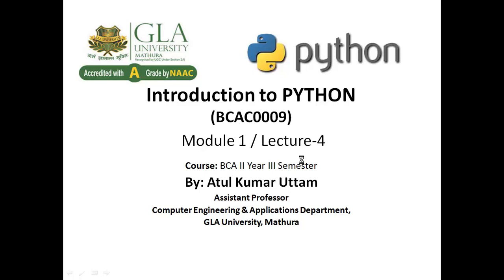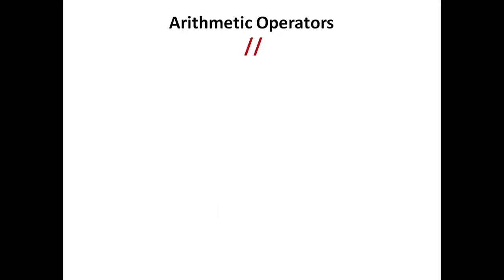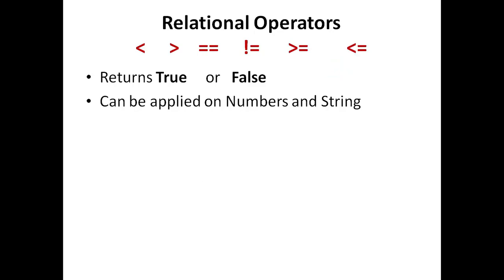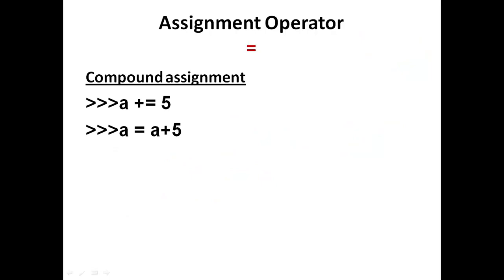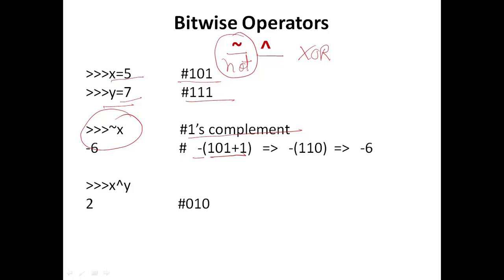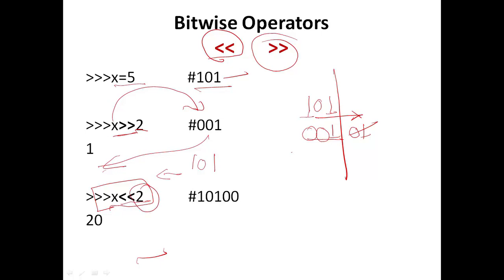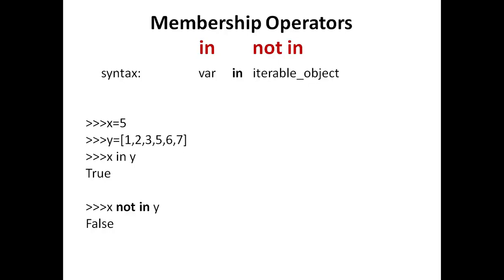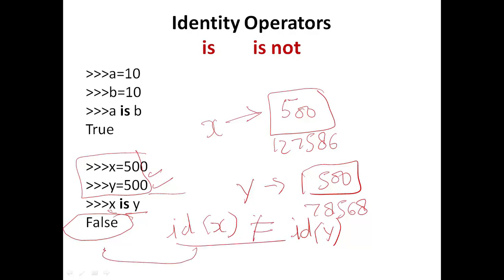Lecture 4 Introduction to Python